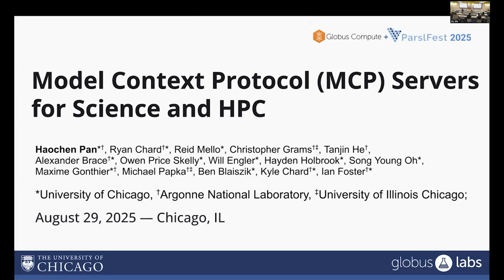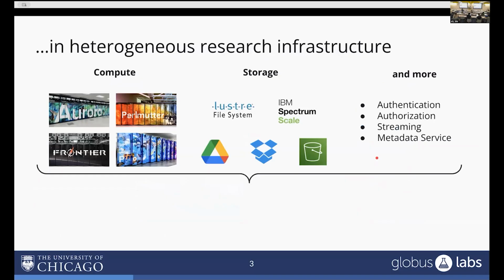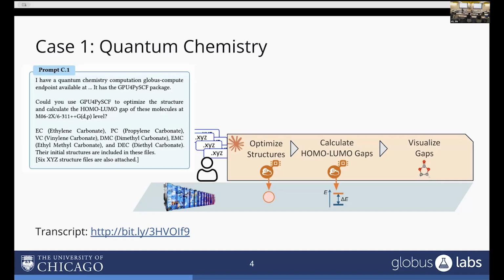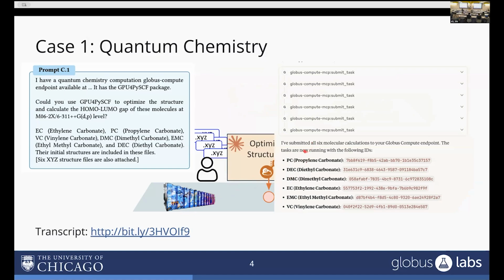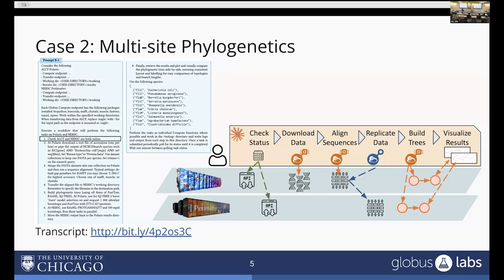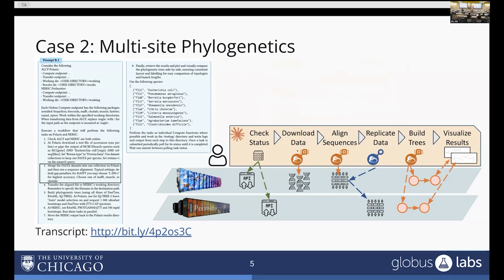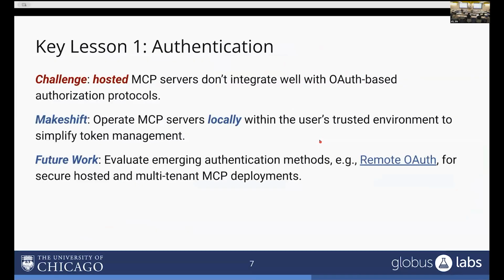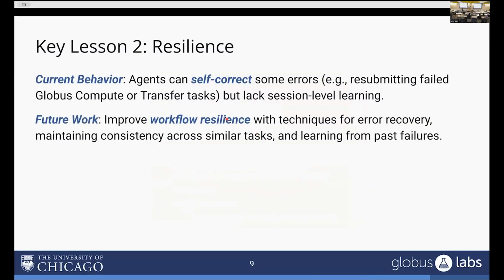Globus MCPs for Science and High Performance Computing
Overview: Our recent progress on building and deploying Globus MCPs (Computer, Transfer, Search, Garden, and Diaspora) and a workflow demo (TBD) using these MCPs.